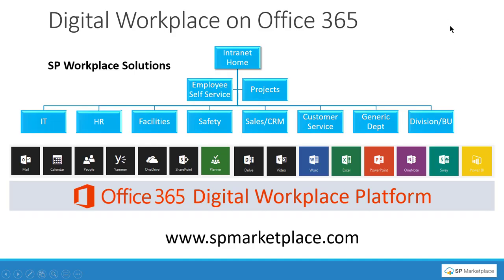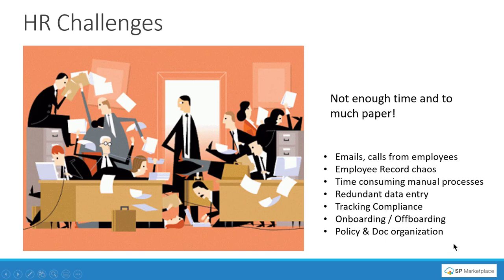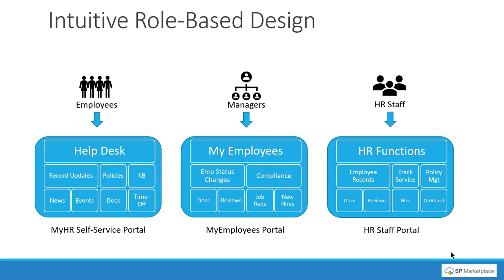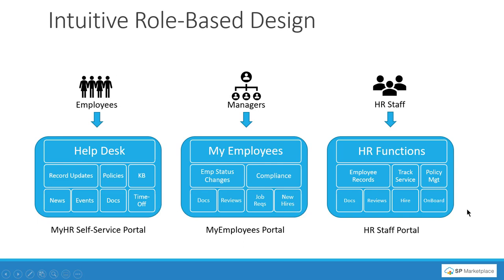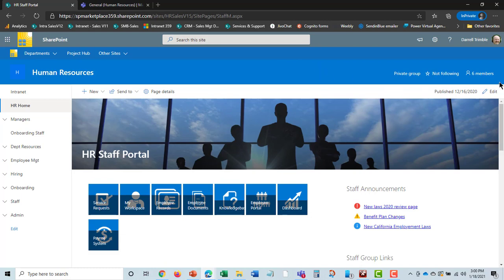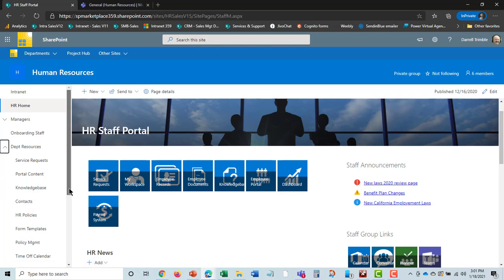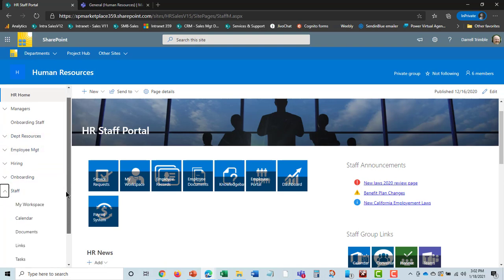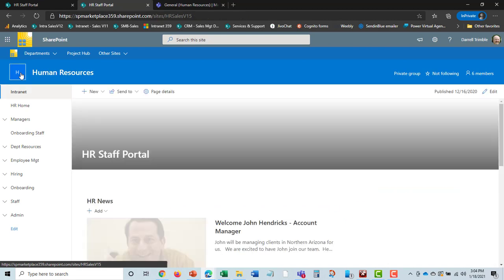SP HR Solution on SharePoint Microsoft Teams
See a demonstration of SP HR (Human Resources) Solution built on SharePoint / Microsoft Teams.  This out-of-the-box solution is a full HRMS application that drives HR staff productivity and empowers employees with self-service.